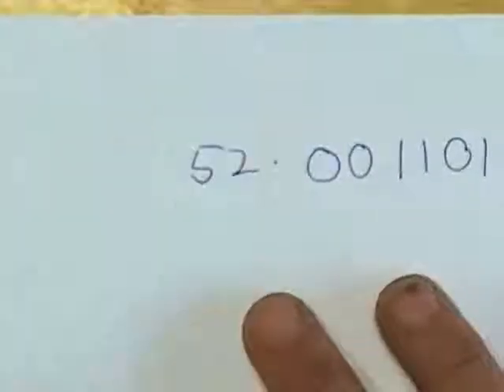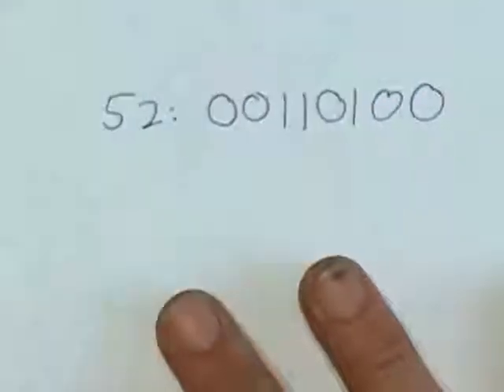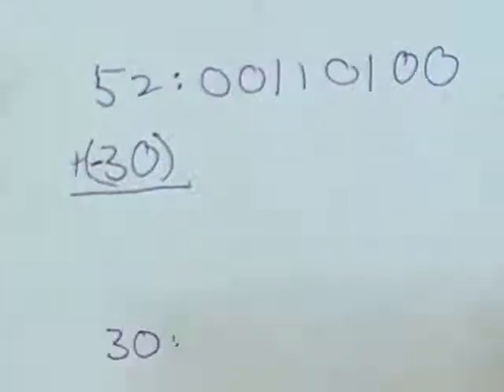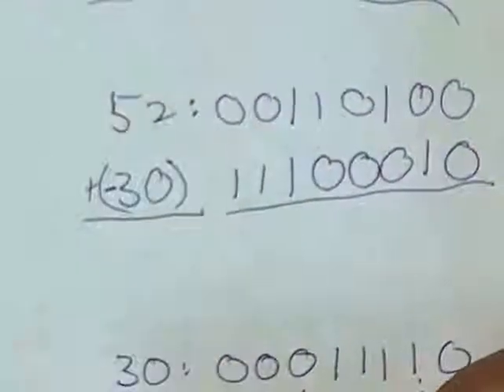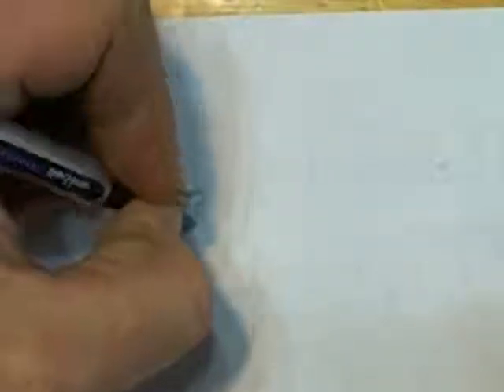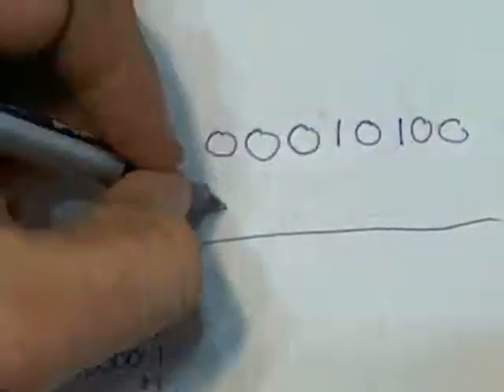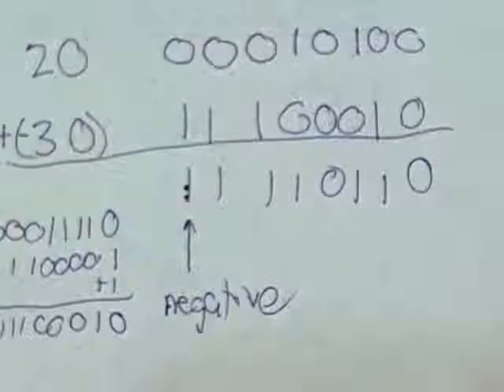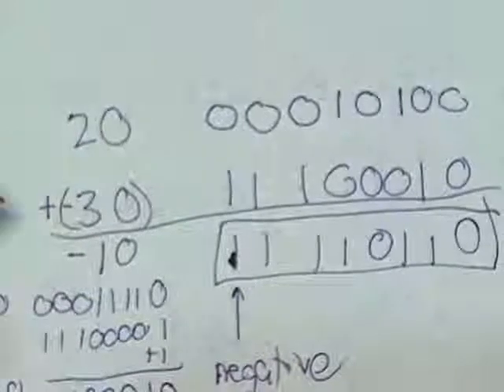Twos Compliments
Using Twos Compliments to Subtract in Binary